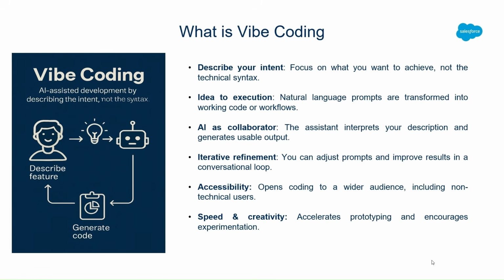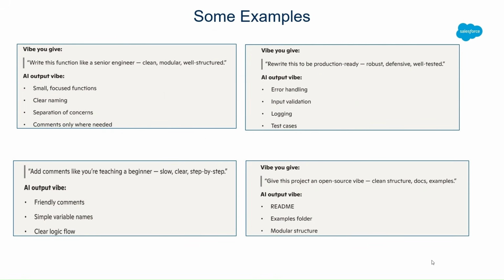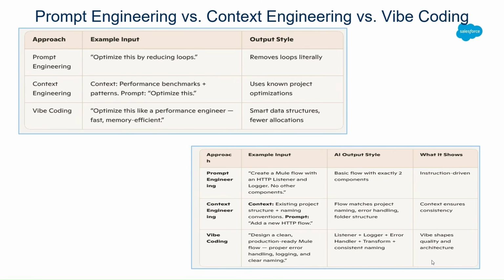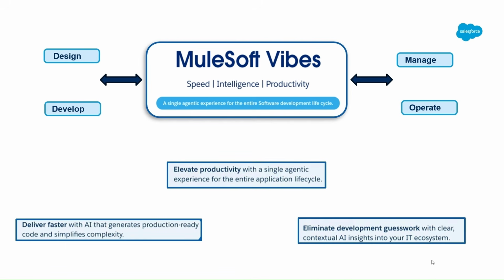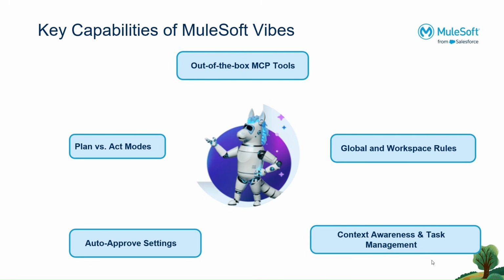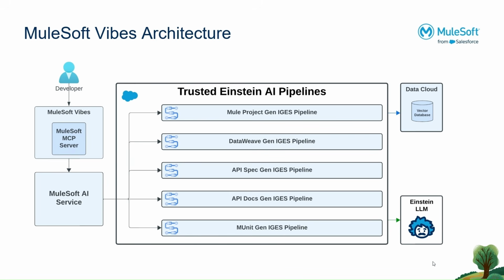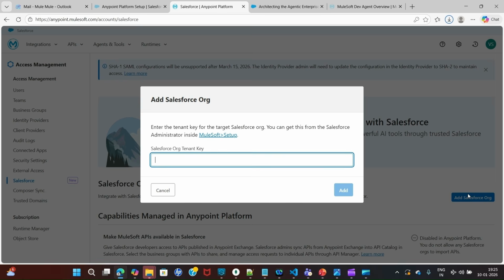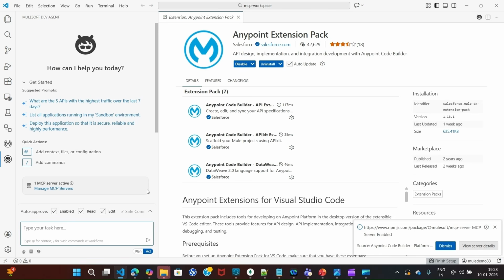Vibe Coding | Setup Of MuleSoft Vibes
This video tutorial walks through:
✅ Basics of vibe coding
✅ Architecture and capabilities of MuleSoft Vibes
✅ Step-by-step setup of MuleSoft Vibes